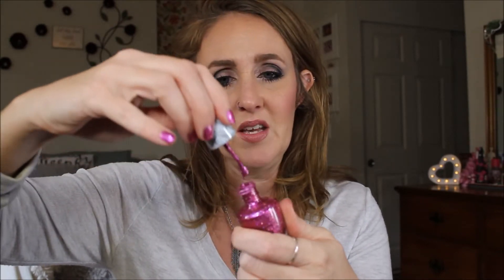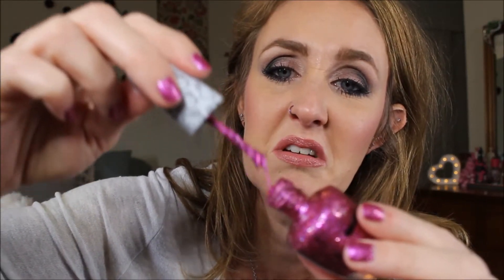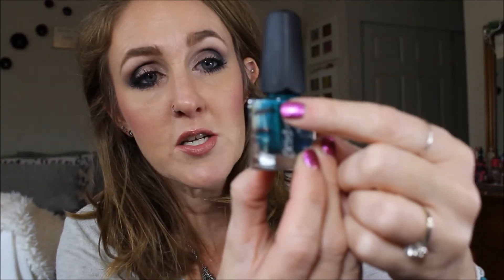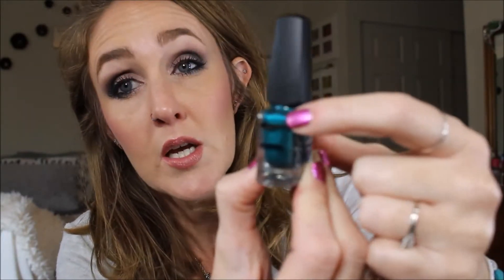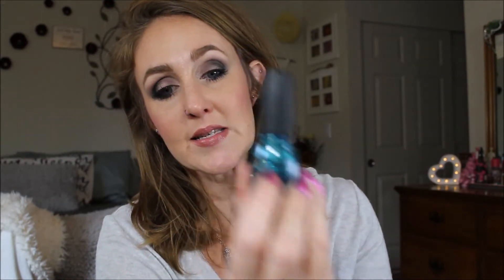ProjectPolish5x5x5 {Update #4}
Update # 4 for ProjectPolish5x5x5

Nail Polishes Shown & Previously in Project:

*Jesse's Girl 'Azure' - Finished 10/16
*Julie G 'Mermaid's Tale' - Finished 10/18
*Estee Lauder 'Smashed' - Finished 10/23
*China Glaze 'Carribean Temptation' - Finished 11/6
*Orly 'Mirrorball' - Finished 11/27
**Wet n Wild '206C'
*Loreal 'Gypsy Glitz' - Finished 11/6
**China Glaze 'Ruby Pumps' - Finished 12/22
**Jesse's Girl 'Sea Glass'
**China Glaze 'Ugly Sweater Party' -Finished 12/20
**ORLY 'Bling'
**OPI 'Starry Eyed for Dear Daniel' (LE) - Finished 1/2
**Revlon 'Holographic Pearls'
**China Glaze 'I Soiree I Didn't Do It' (LE)

What I'm Wearing (All for you Hannah & Shana!):
*Blush - Clinique 'Plum Pop'
*Lips - Clinique 'Beige Pop'
*Nails - OPI 'Starry Eyed For Dear Daniel' (LE)
*Eyes - ABH Tamanna Palette 'Custom' & 'Blush' & 'Noir'

My 'Share the Love' Zoya nailpolish link:
-Sign up for a Zoya account (to order nailpolish online) and get a coupon for a free bottle of polish with your order!